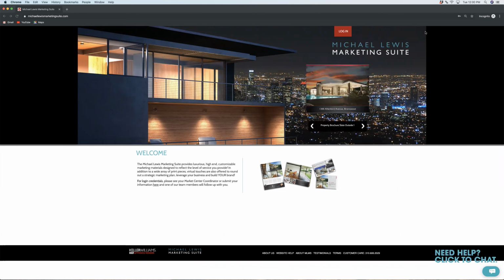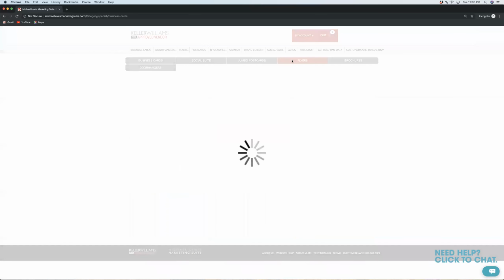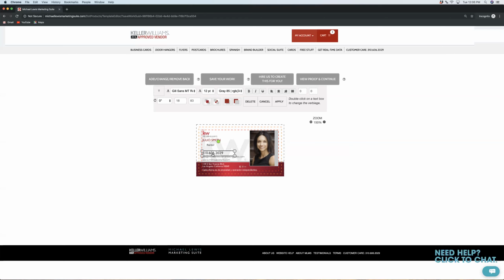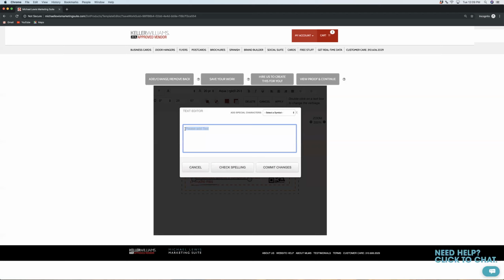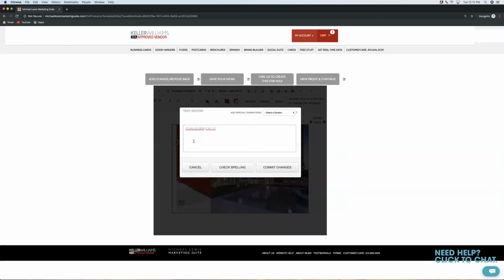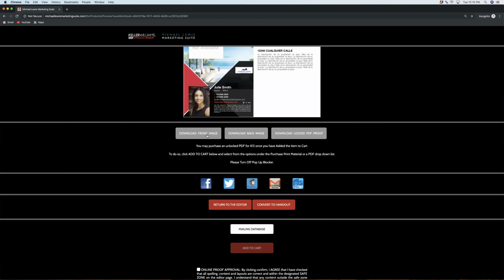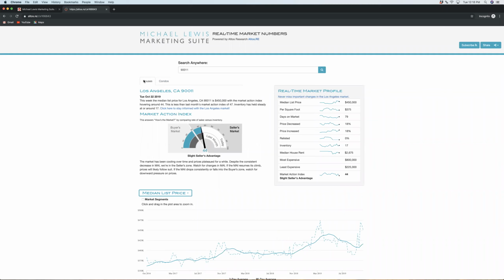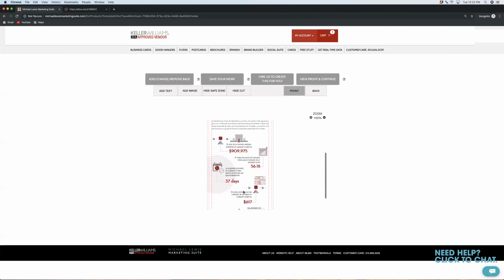How To Use The New Social Suite Tab